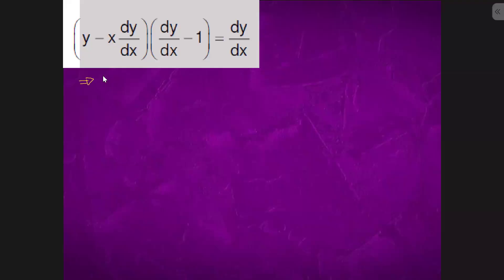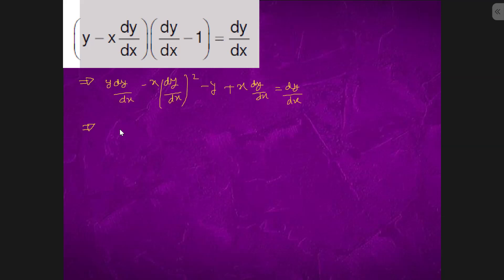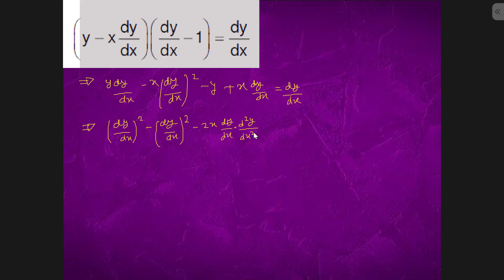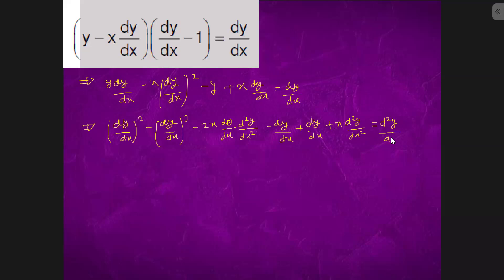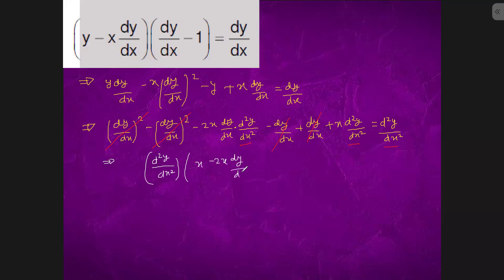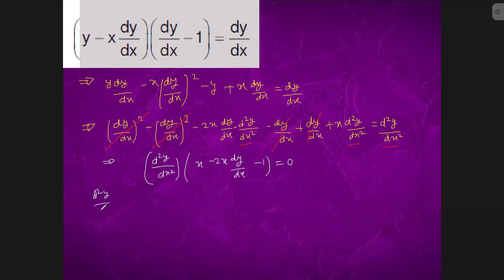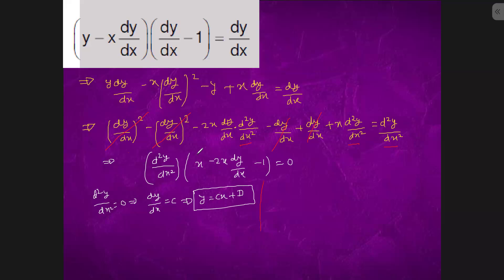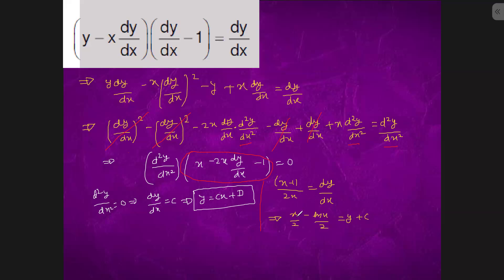Solve(i) (y - xy')(y' - 1) = y'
Solve
(i) (y - xy')(y' - 1) = y'